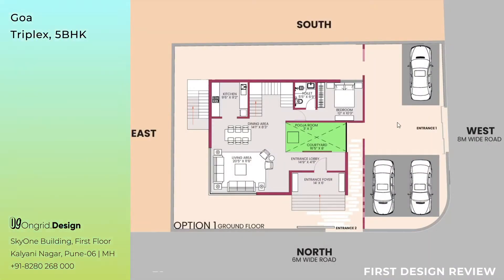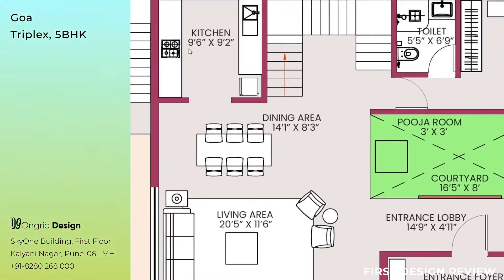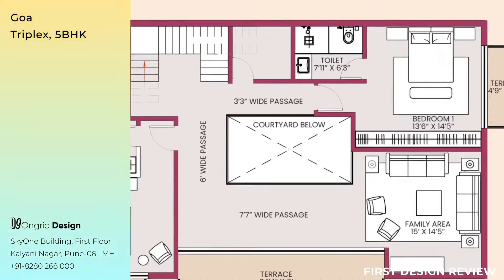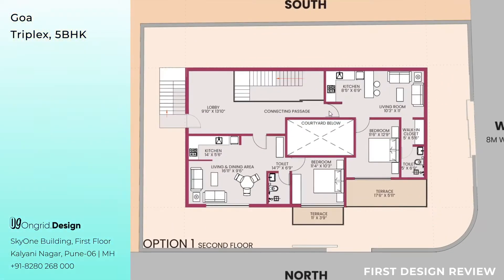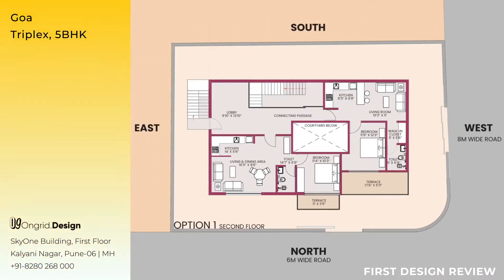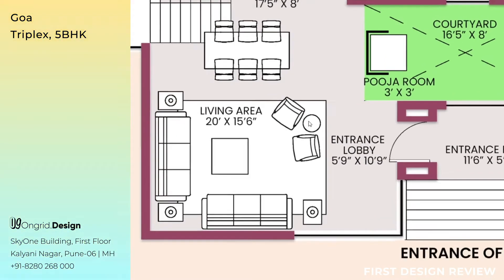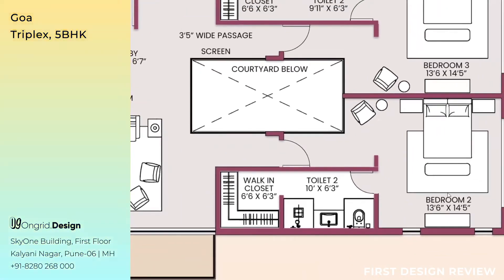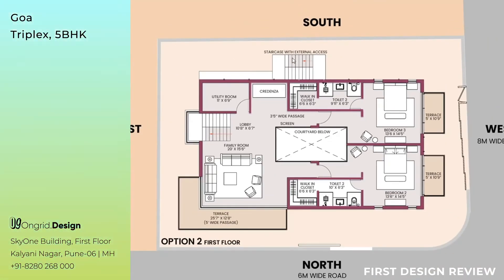A Perfect Modern Triplex House for Goa, Client : Mr Raj Tari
This is a Video, of our Studio Designer Explaining to our Client his possibilities of a 4 Bedroom, Duplex Home on a 60 feet X 40 feet plot.

The Project is located in Goa.

The Explanation is in English

The entire project was conducted from our Studio in Pune. This is the power of Online Architecture Solution.
We will be sharing more of the same.

Till then enjoy

We are a social group and love to help our community learn and live better

Construction is a costly affair, read our Free Resources Guide to help your home projects

Ongrid.Design is an Online Architectural Design Studio in Pune. We help families design and build their homes with innovative Home Plans, Elevation Designs, and 3D Visualisations. Customary Structural, Electrical, and Plumbing Designs are provided for complete Architectural Home Design solutions.

Learn how Online Plan Services are the new choice for house designs in 2021